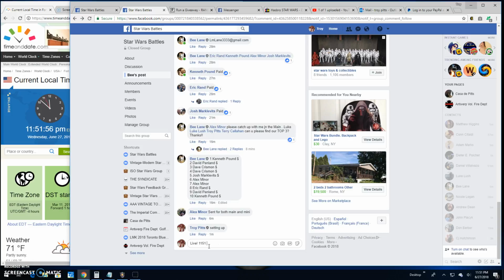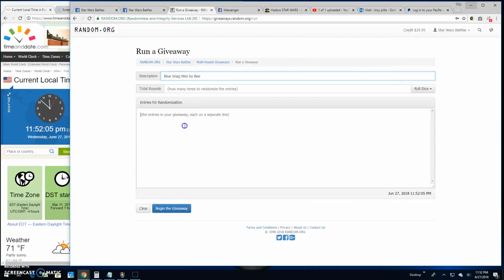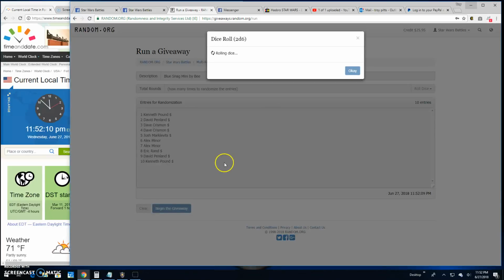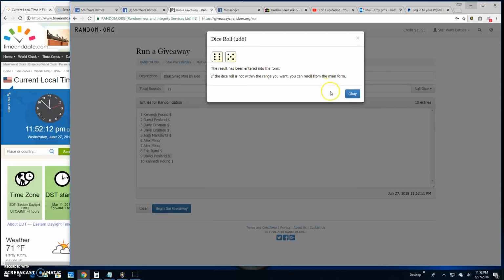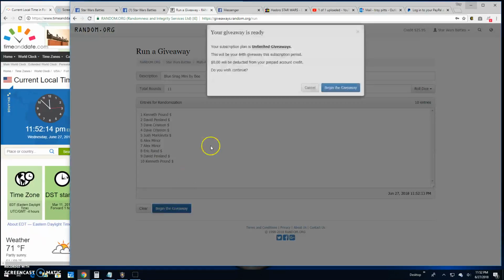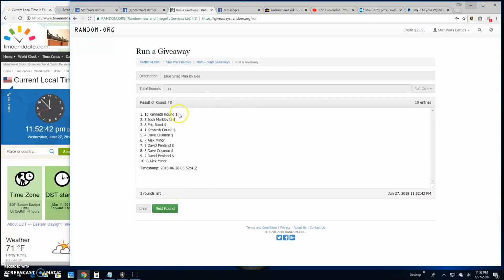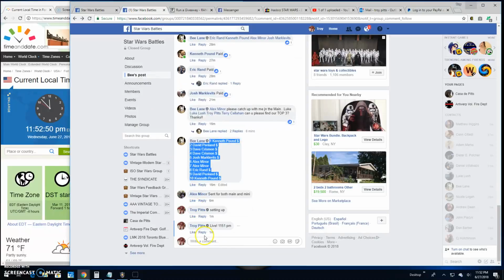Blue Snag Mini by Bee